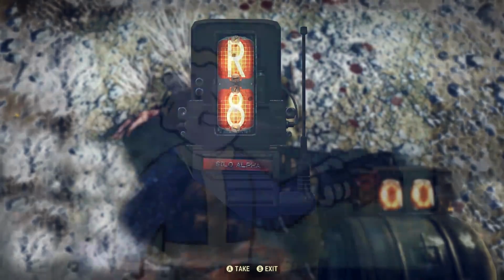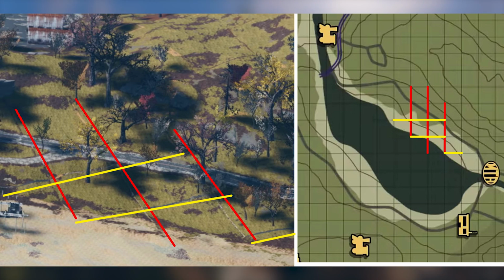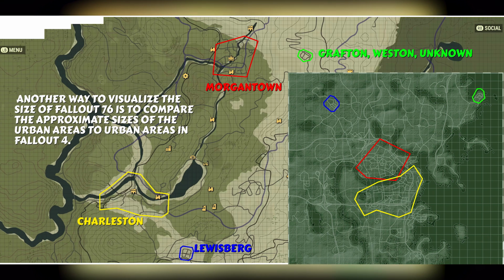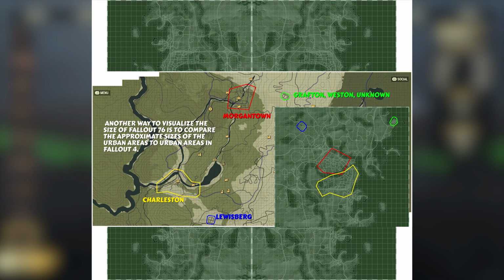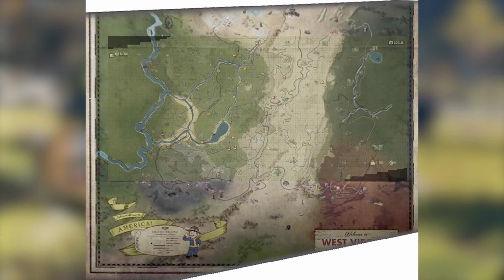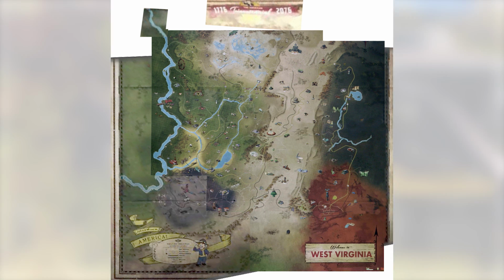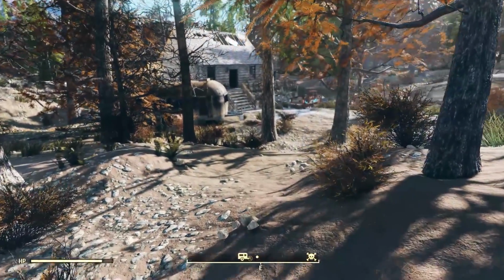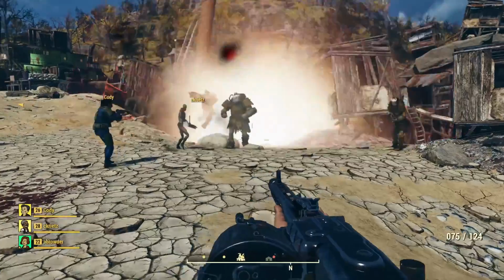FALLOUT 76: Updated West Virginia MAP Size, Boundaries, and Insights!! (Fallout 76 Map)